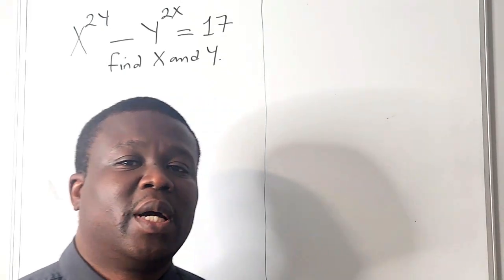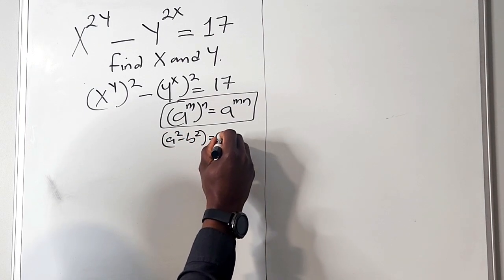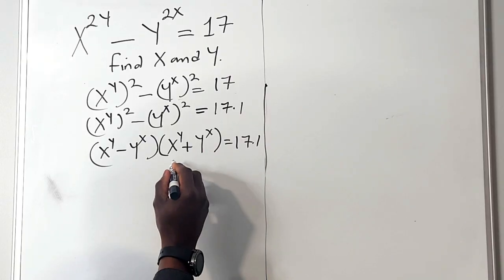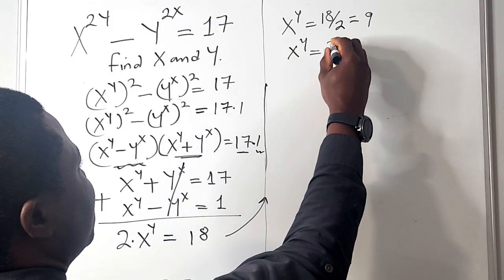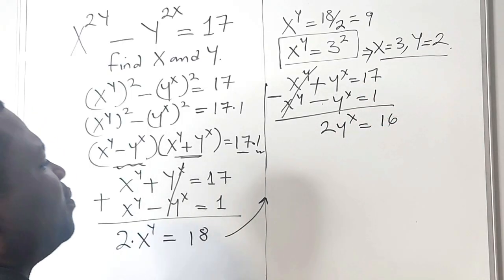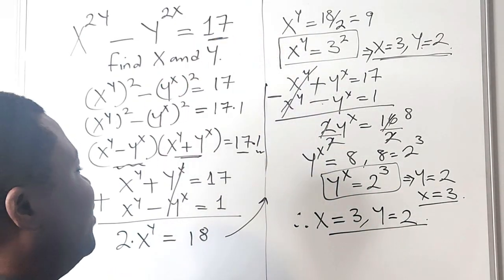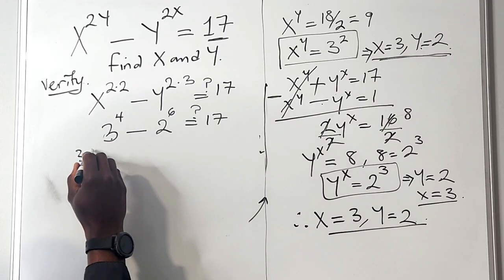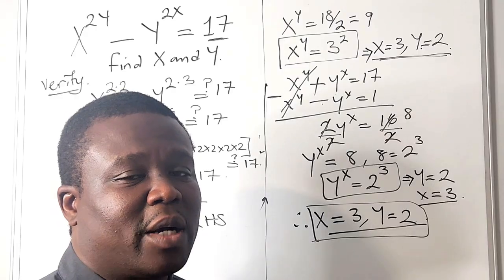Exponent | Can You Solve This Math Problem? | X^2Y - Y^2X =17 | Find X and Y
Think you can solve this tricky exponential equation? 🤔
Today, we’ll find the values of X and Y in the equation:
👉 X^2Y - Y^2X =17

In this step-by-step tutorial, you’ll learn how to apply the laws of indices and exponential reasoning to crack even the toughest algebraic equations.

🎯 In this video, you’ll learn:

How to simplify exponential expressions using indices laws

Step-by-step breakdown of X^2Y - Y^2X =17

How to spot patterns in exponential equations

Smart math tricks that help you solve questions like this faster.